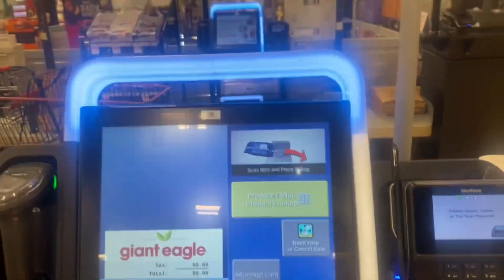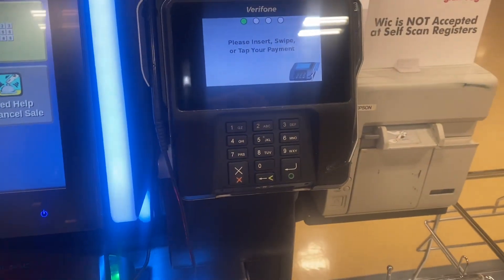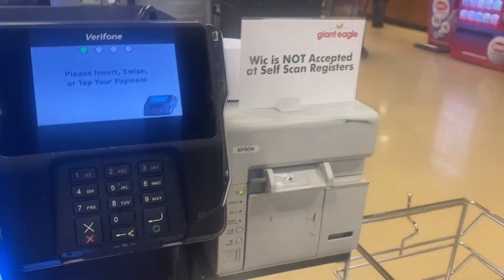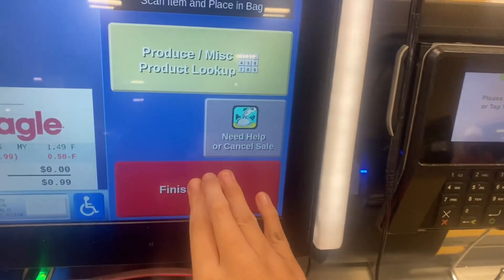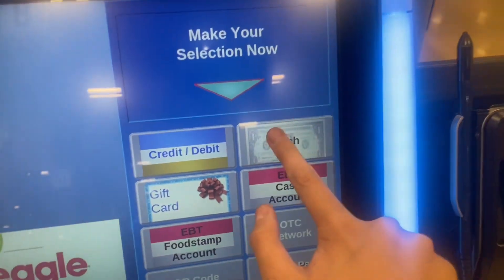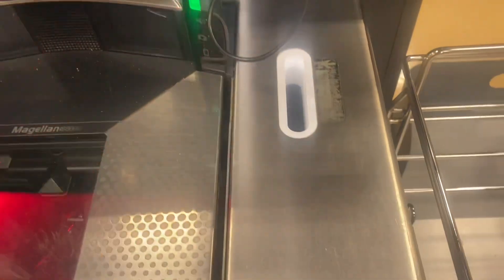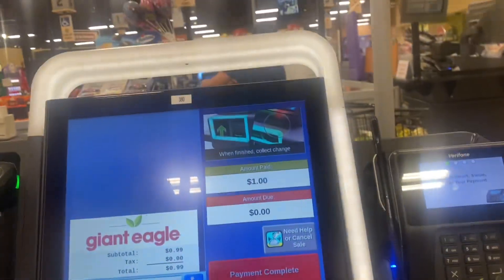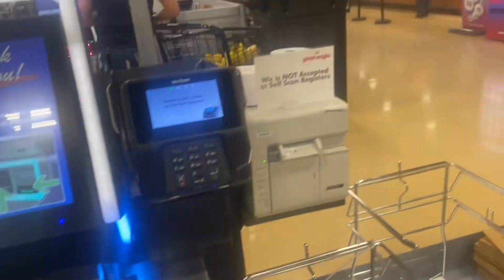Toshiba Self Checkout with “Bring to Belt” @ Giant Eagle - 6300 Biddulph Rd. - Brooklyn, OH.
Very nice, hate how the card won’t scan though.